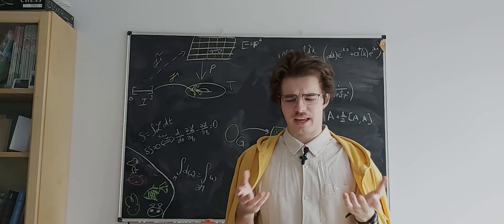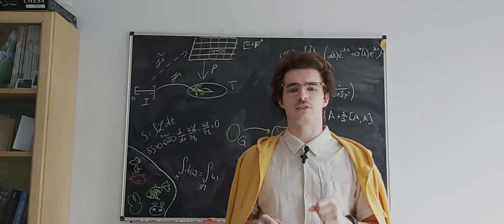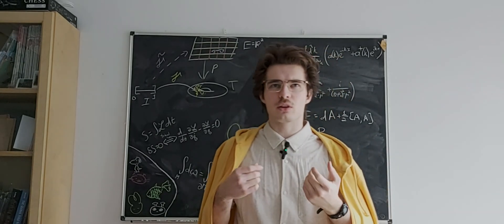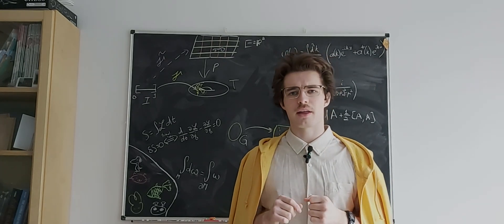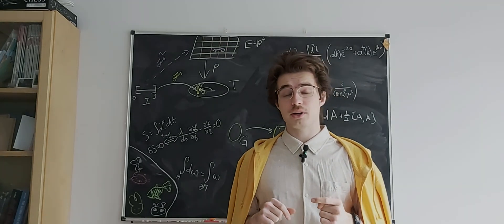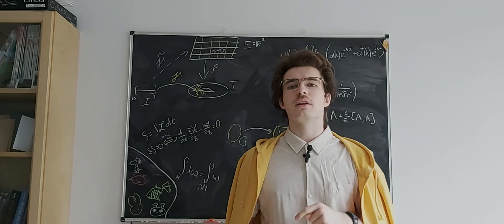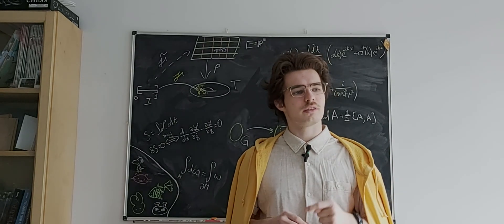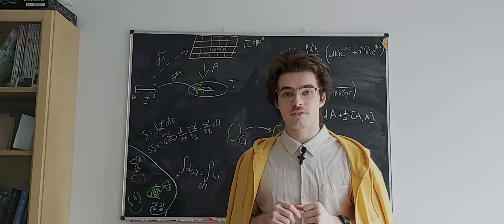Ivan shares his experience in the Maths & Physics Specialist program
Curious about what it’s like to be an Arts & Science student at the University of Toronto? Arts & Science student Ivan talks about his experiences studying at the university. Want more information?